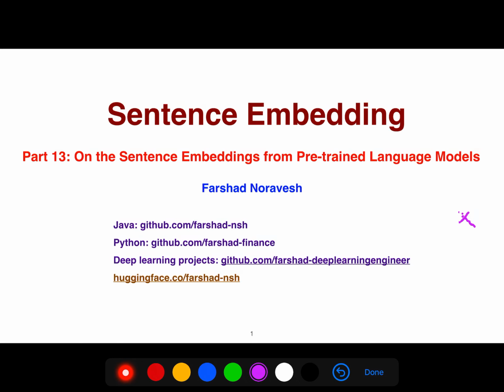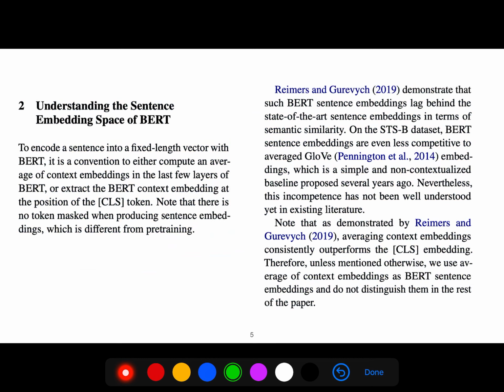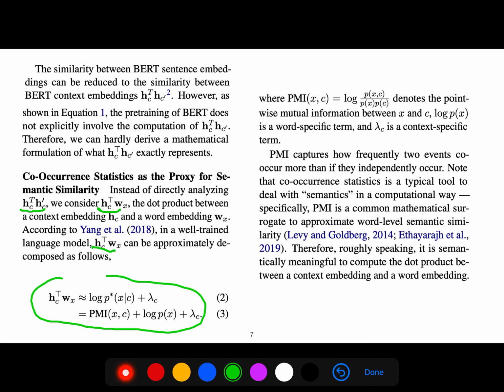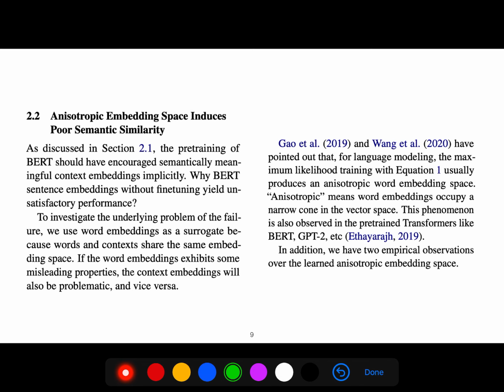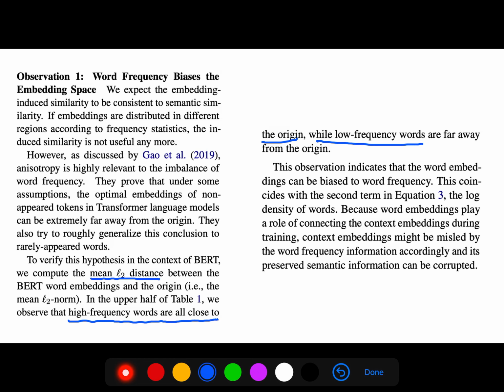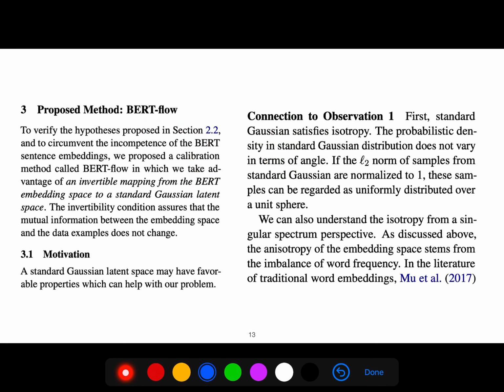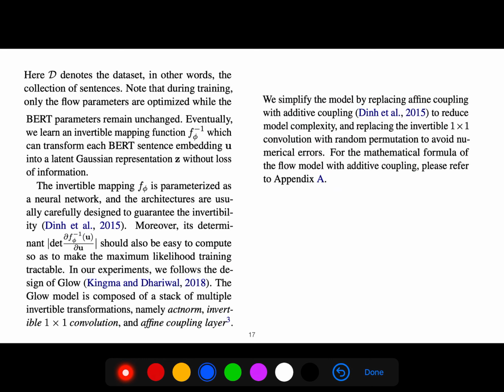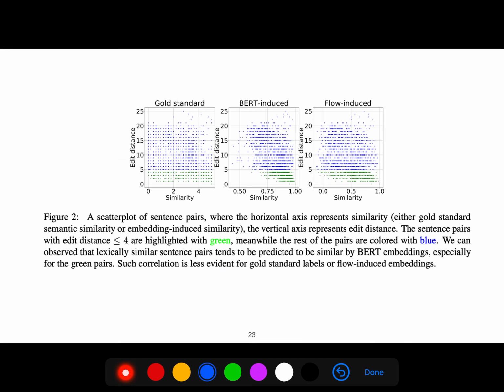Part 13: on the sentence embeddings from pretrained language models